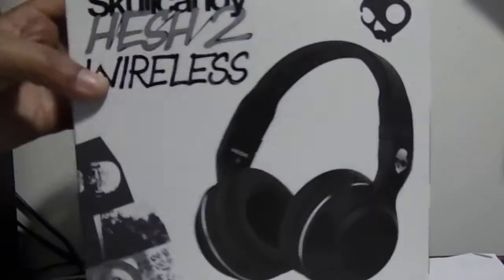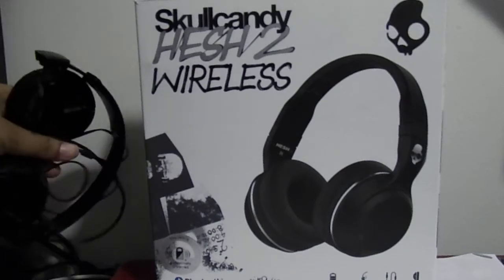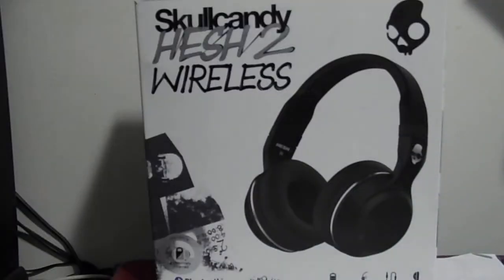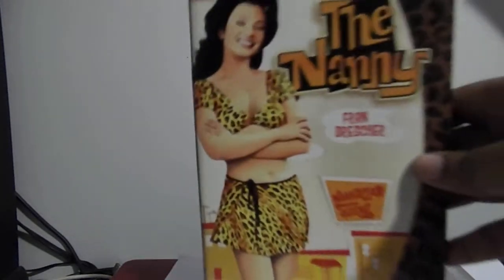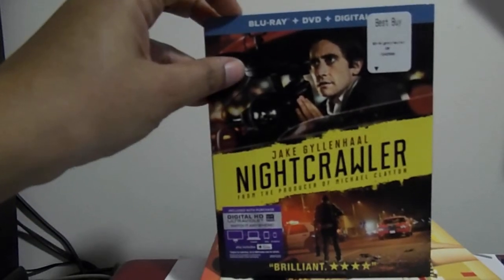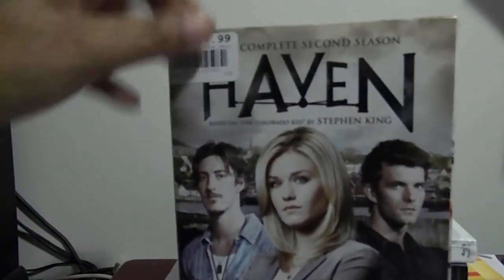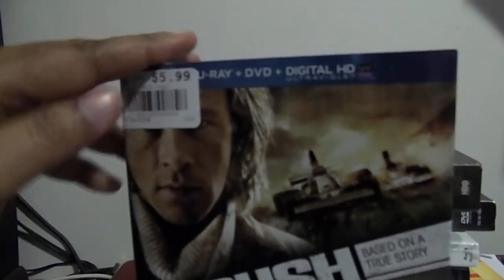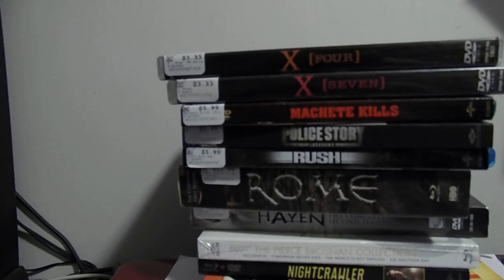Take 3: Post Black Friday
Disc Replay, Amazon,  and Best Buy.